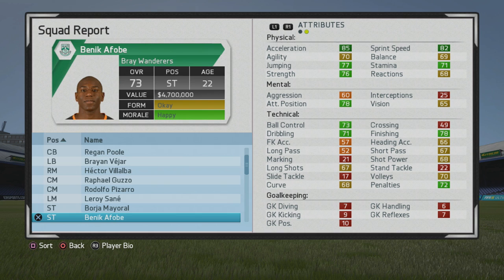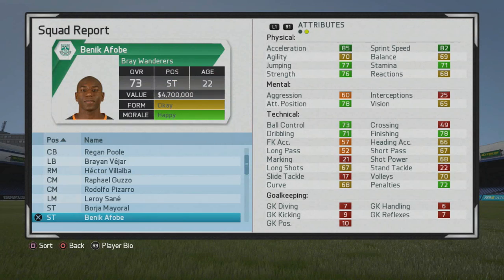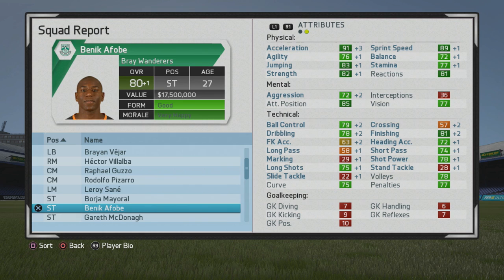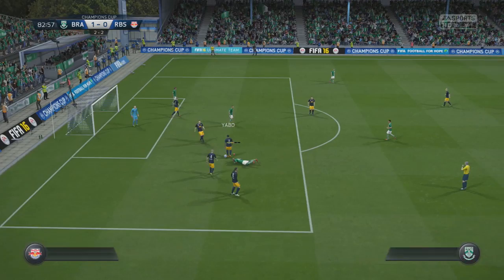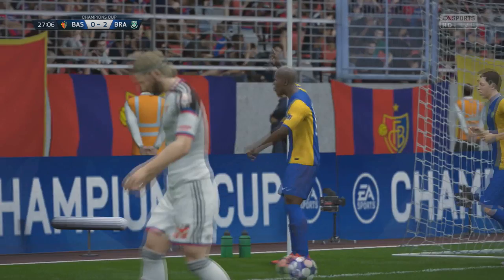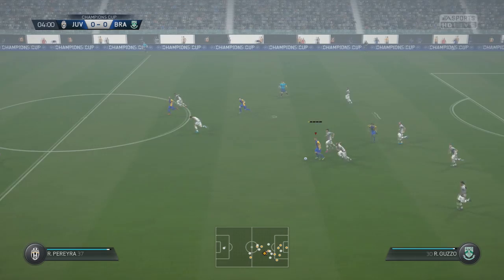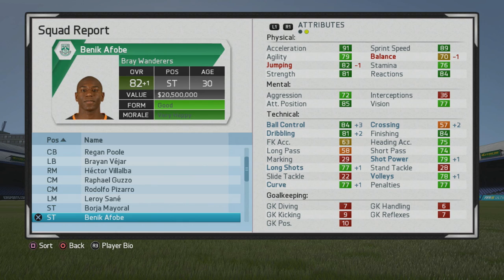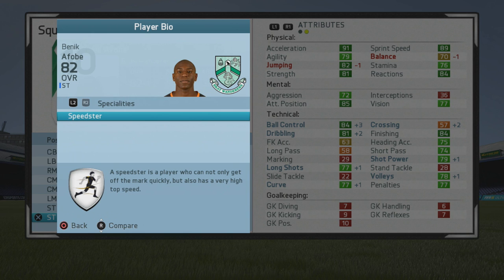FIFA 16 | Benik Afobe | Growth Test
A very well rounded striker who is strong, pacey, and with solid ball control, dribbling, and finishing.